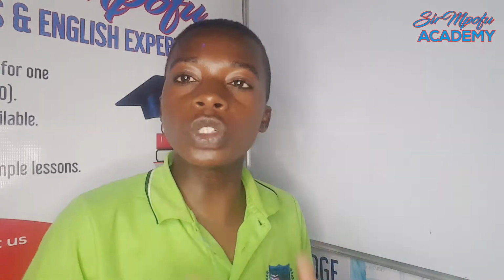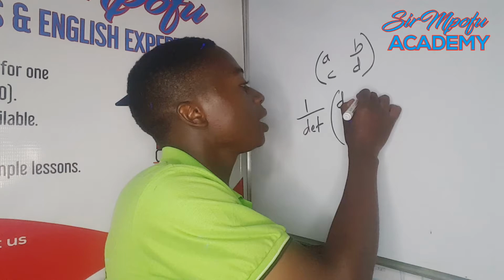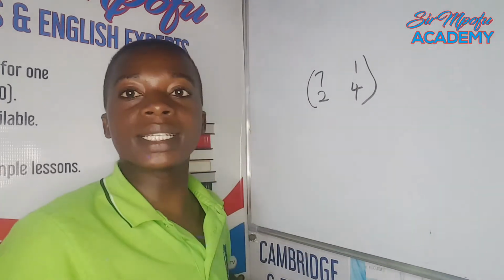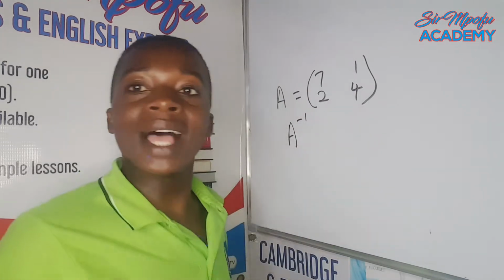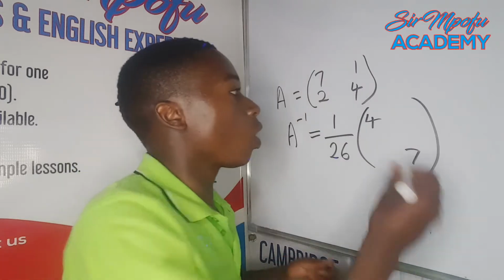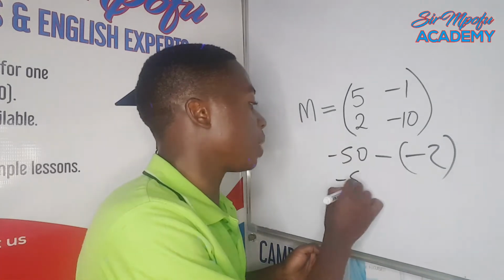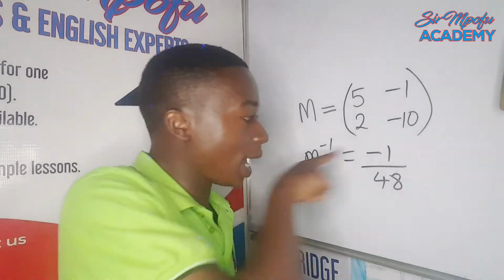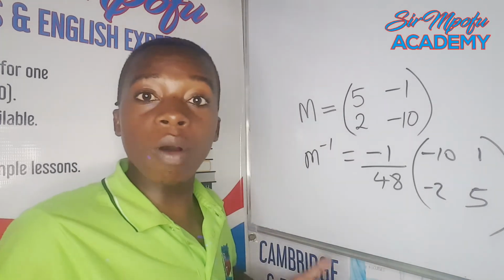Inverse of a Matrix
How to find Inverse of a Matrix